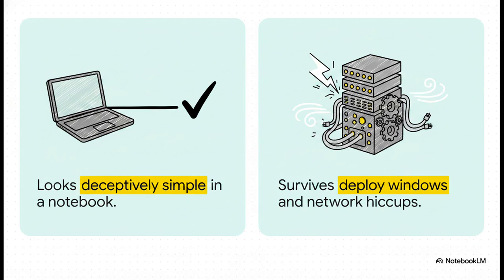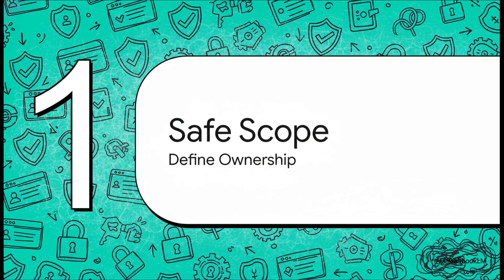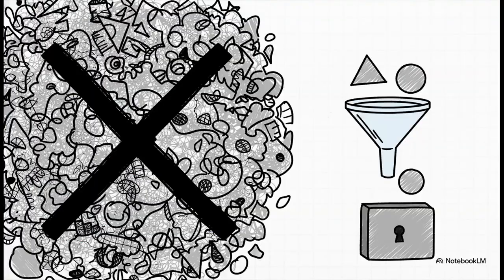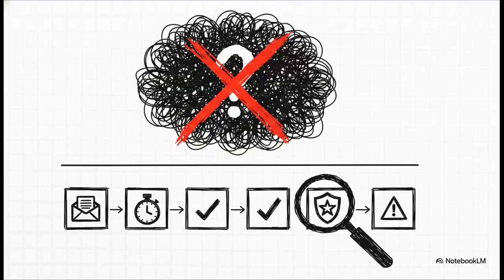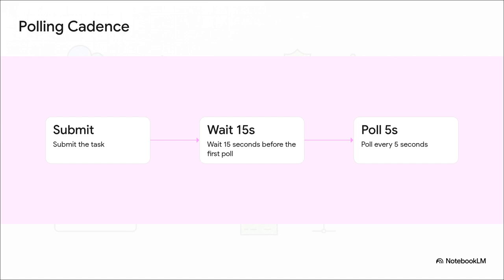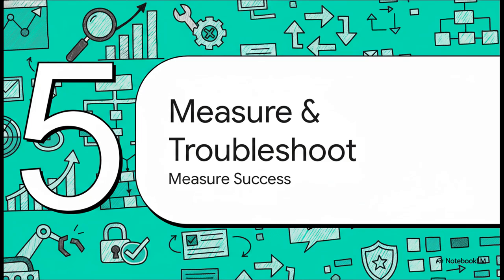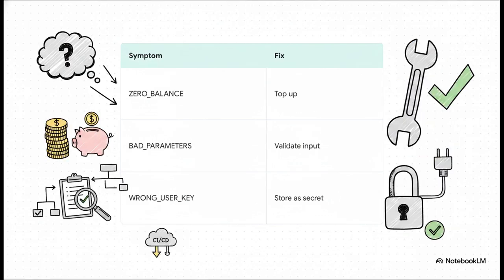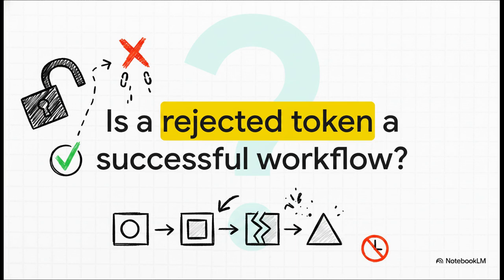Solving CAPTCHAs With Cloudflare Durable Objects State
This video breaks down a practical production checklist for developers and automation teams working with Cloudflare Workers, Durable Objects, CAPTCHA solving, API workflows, Python, JavaScript, DevOps, and provider-agnostic workflow design.

You’ll learn how to define what the Durable Object owns, capture only required CAPTCHA inputs, preserve session context, use clear state transitions, control polling with hard limits, cap retries, log safely, track solver success vs workflow success, and monitor cost per accepted workflow.